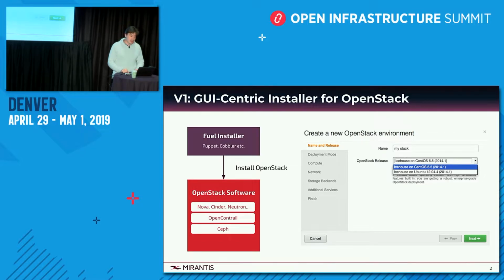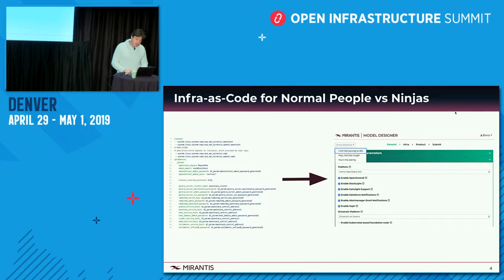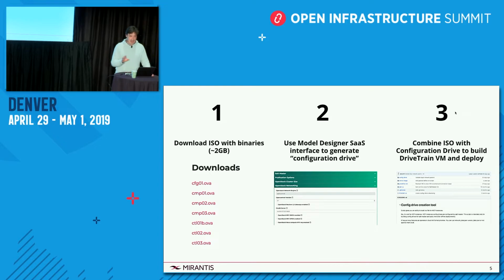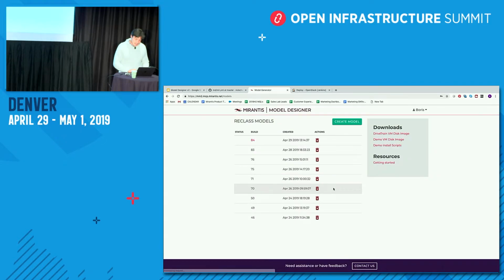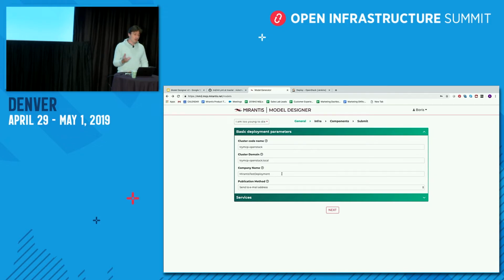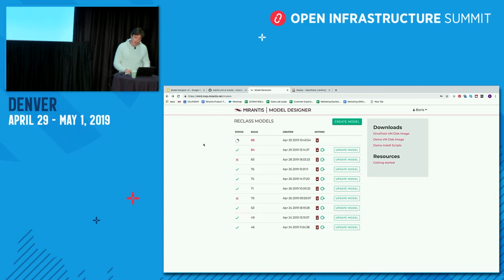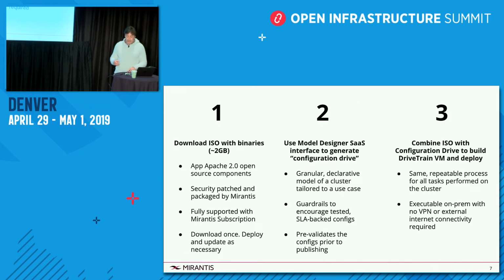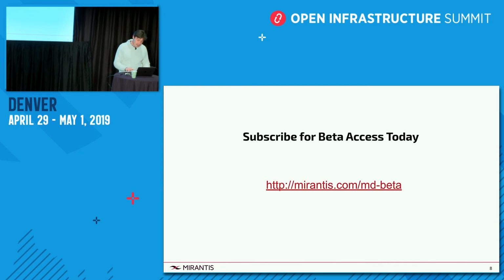Mirantis provides a sneak peek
Declarative infrastructure is on the wind. People whisper about it everywhere -- especially when they deal with massive clouds. But implementing it isnt easy.   Mirantis Cloud Platform enables enterprise-level, multiplatform, multicluster clouds, providing a declarative infrastructure that streamlines operations, but in general its not something you can deploy on your laptop.   Until now.   Come get a sneak preview of Mirantis new compact system for building, generating, and deploying declarativ